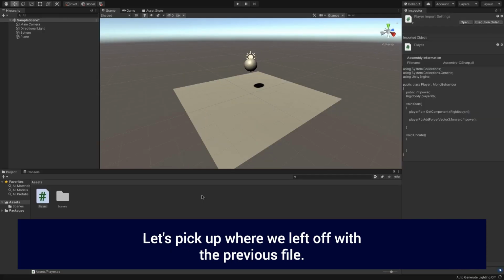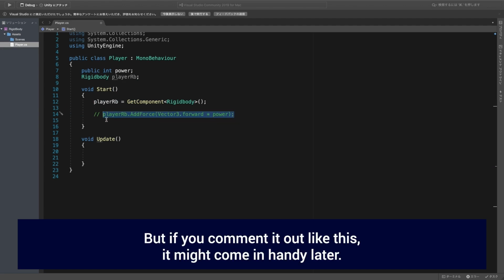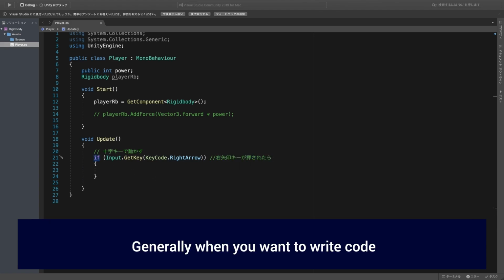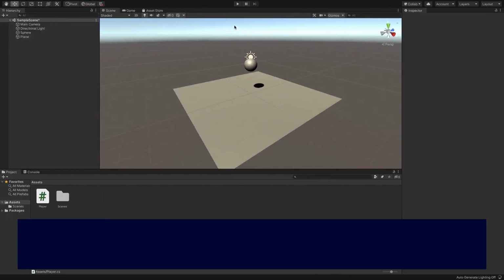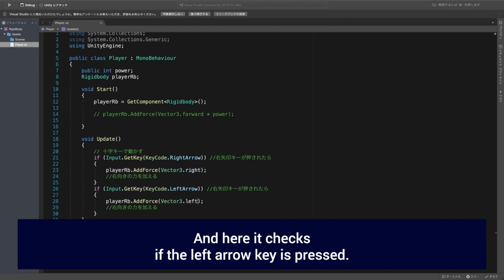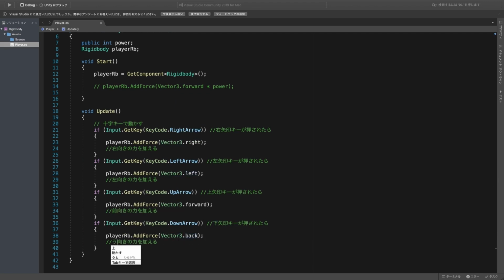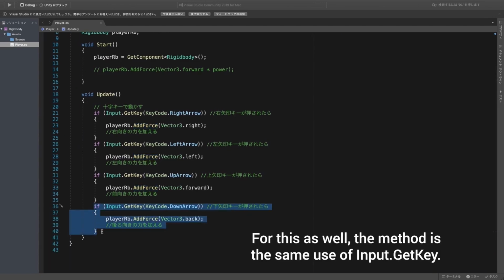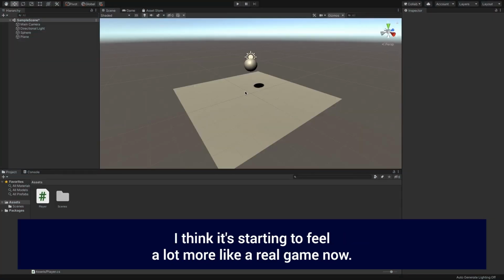Unity Tutorial for Absolute Beginners / Controlling Objects with the Keyboard / ITeens Lab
This is the ninth episode of the series, and this time we’ll create a program that lets you move a ball using the keyboard with Rigidbody. 🎮⌨️⚙️